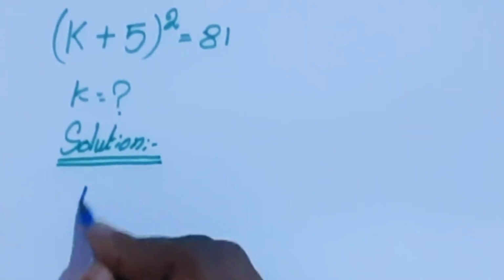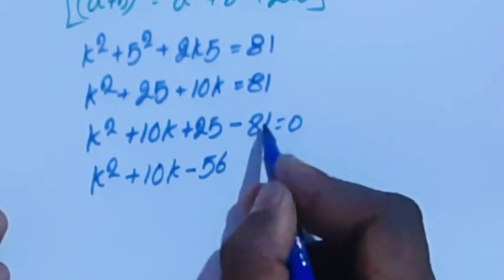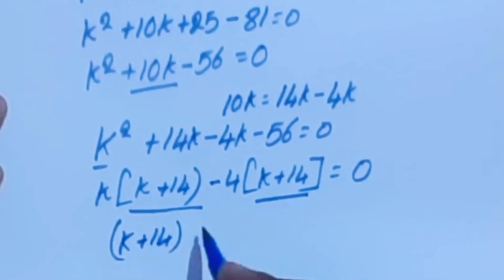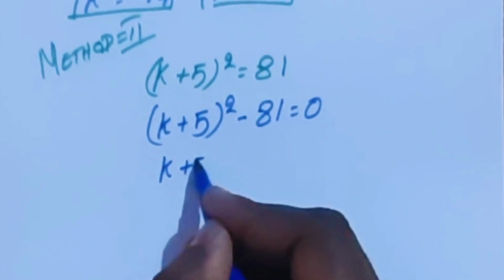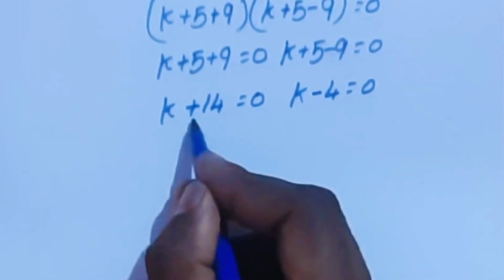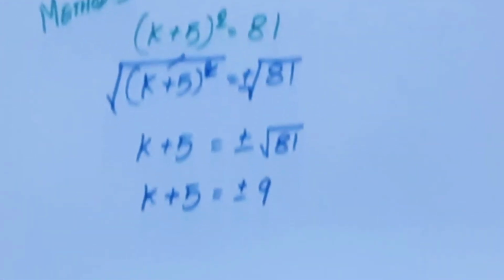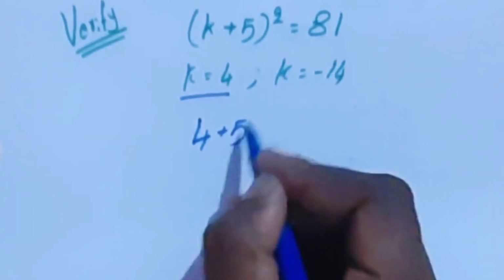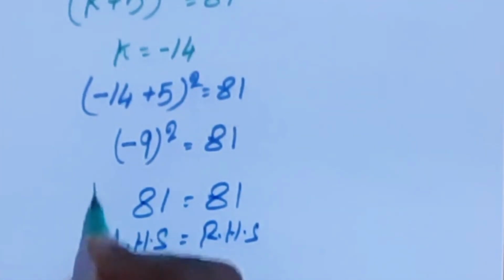Smart Math Tricks 😱 | Solve (k + 5)² = 81 | Don’t Forget ± (Exam Trick)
Welcome to Smart Math Tricks 🧠✨
In this long video, we break down a simple-looking algebra equation that many students get wrong in exams.
👉 Problem:
(k + 5)² = 81
You’ll learn:
✔️ Why square equations always give TWO answers
✔️ The correct use of the ± square root rule
✔️ Step-by-step exam-ready solving
✔️ Common mistakes and how to avoid them
✔️ Similar questions asked in USA entrance exams
⏸️ Pause the video and try solving first!
💬 Comment both values of k before watching the solution.
find k algebra
square equations explained
quadratic basics
exam math tricks
algebra full explanation